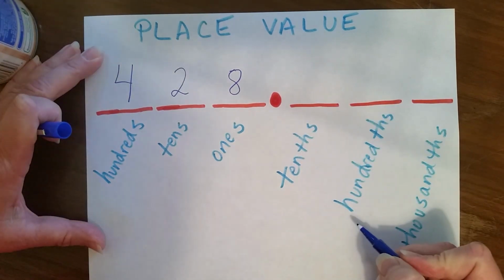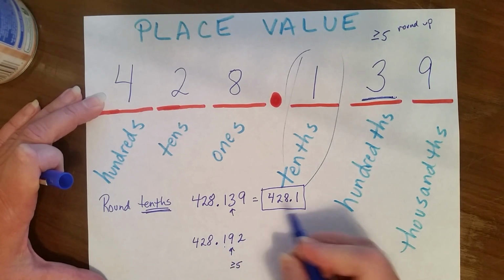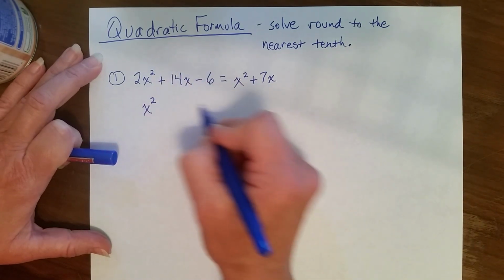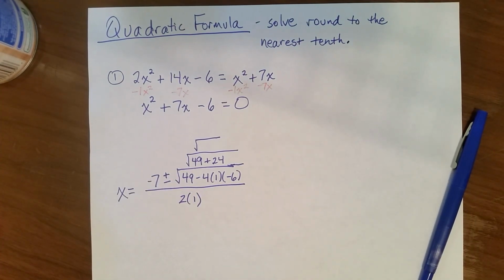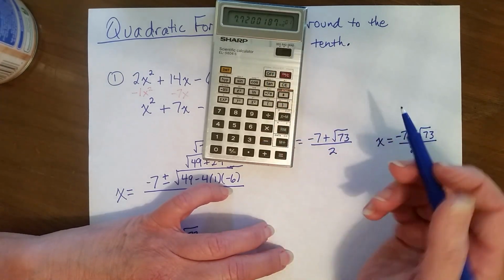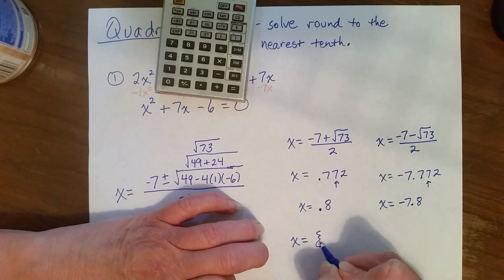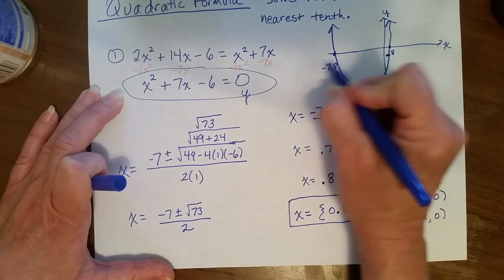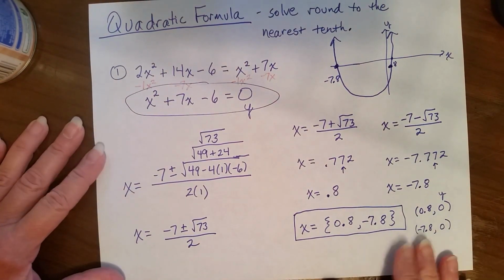Quadratic Formula with Decimal Approximations for Answers